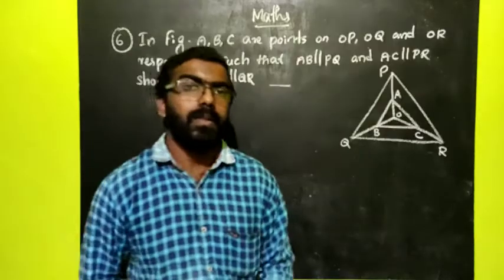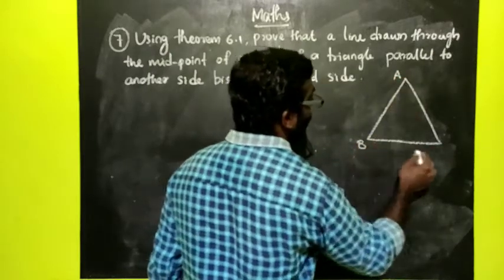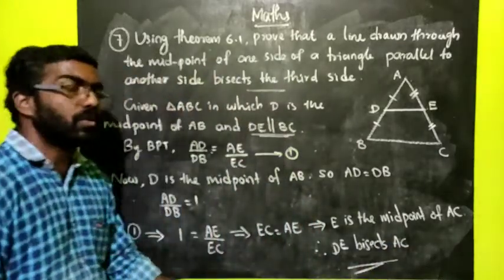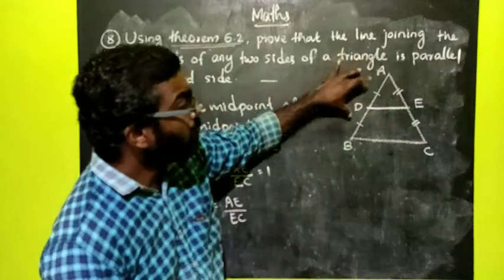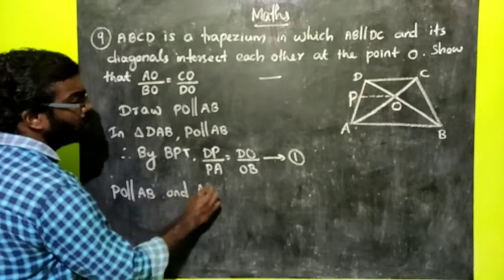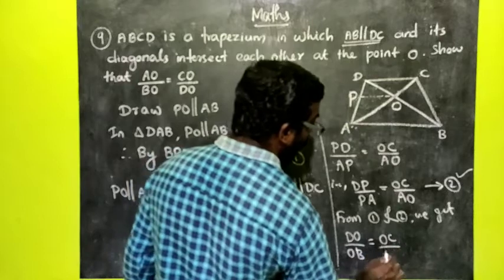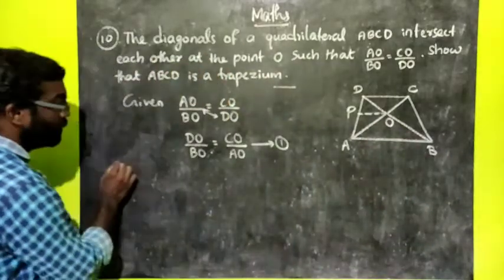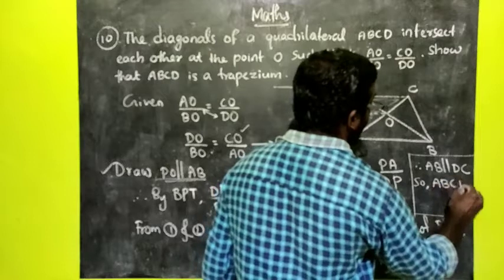NCERT Class 10 Mathematics Exercise 6.2 Solutions (Part - 2)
Here is the solution of problems in exercise 6.2 of NCERT class 10 maths textbook  by dmath. Here questions 6 - 10 are discussed by dmath dibeesh sir. It's the part - 2 video. Questions 1 - 5 were discussed in the part - 1 video. Those who didn't watch the part - 1 video are requested to watch it first and then watch this class for a better conceptual understanding. The problems all are based on Basic Proportionality Theorem and it's converse